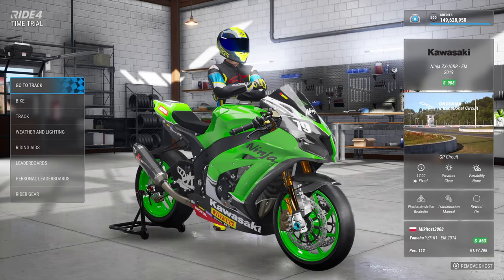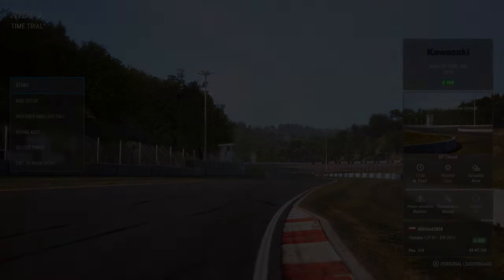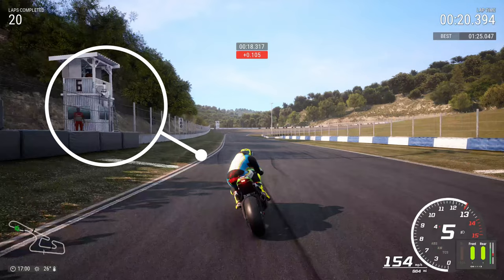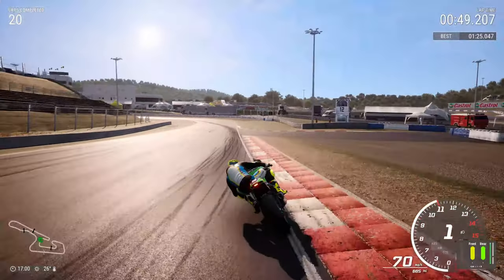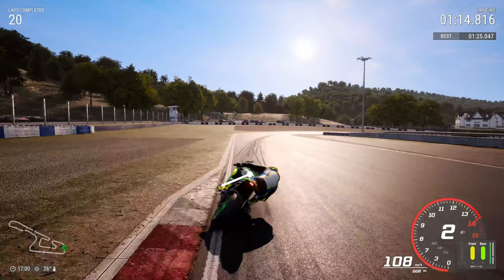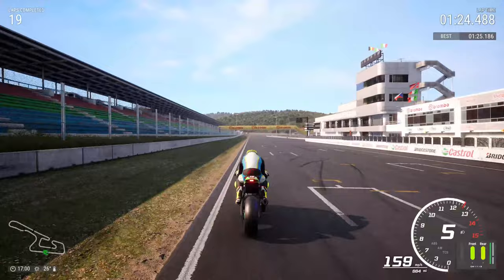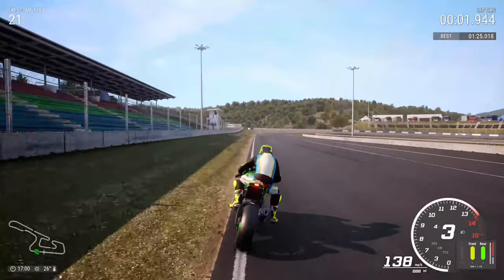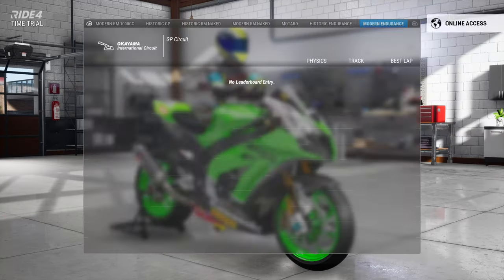It's All About the Bridges!! | Track Guide - Okayama GP | RIDE 4 | Xbox Series X | 4K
For every good lap at Okayama, I do 5 bad ones.  For every nailed apex there's 10 trips through the gravel!!

This track frustrates me just as much as it delights, in fact I'd say the frustration outstrips the joy by a large margin.

It took me a long time to realise I needed to be patient, very patient.  A lot of the corners just don't open up as quick as you would think, and if you get on the gas too early, you are off the track in a heartbeat.

Can I drag the extra couple of tenths to go top, mmmm I'm not sure, I felt mega lucky to string the lap together I did, but then again, we did run a little wide at the hairpin.

My gut tells me the BMW S1000RR would probably be quicker, as it accelerates harder, but it will ruin the rear tyre a little more, so pros and cons.

I will come back to this, just not for a little while, I'm still not over 70 odd laps trying to put the Streetfighter V4S into top spot at Cadwell Woodlands, but that's a story for another day!!